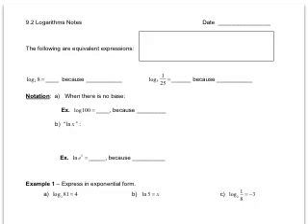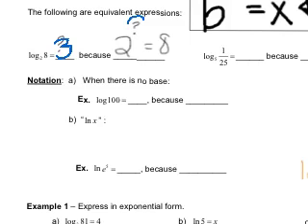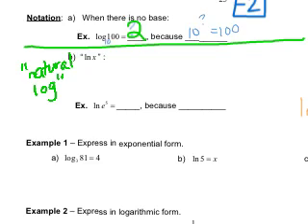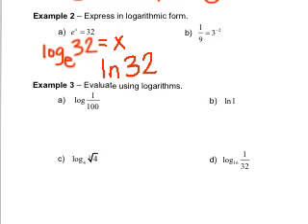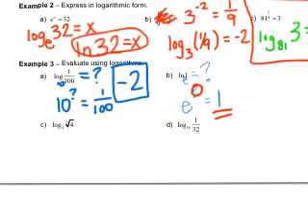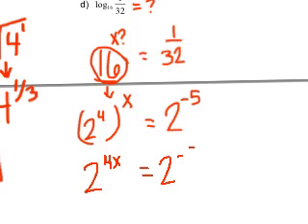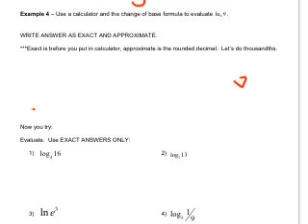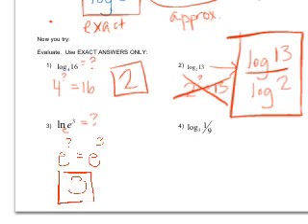9.2 intro to logs